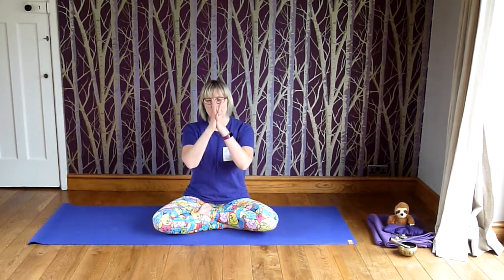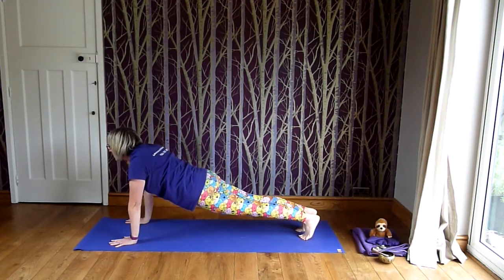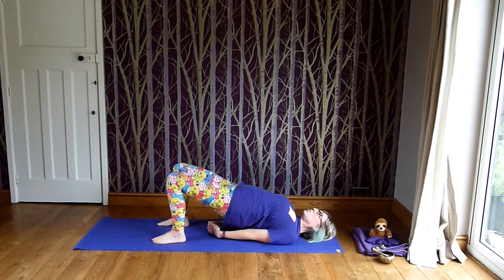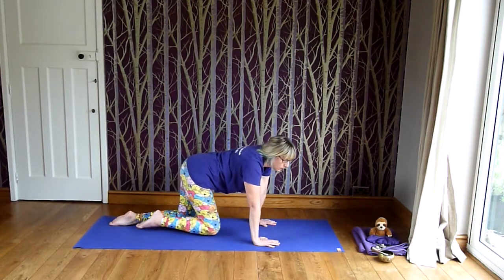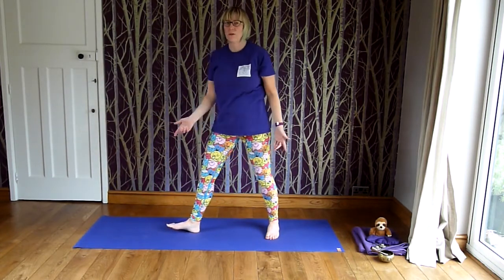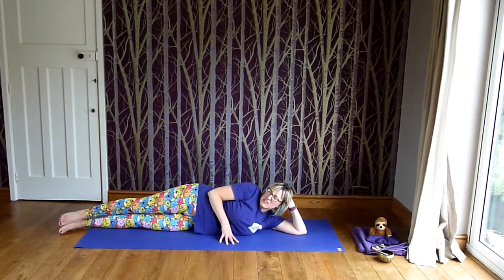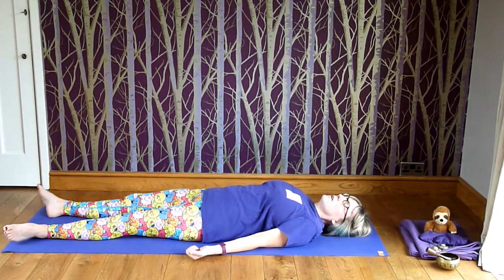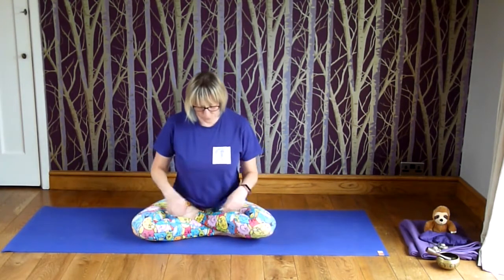Kids class 10 - Australia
Classes are designed for ages 5-10yrs. This week we end of theme of travel with a visit to Australia and a special look at their amazing wildlife.